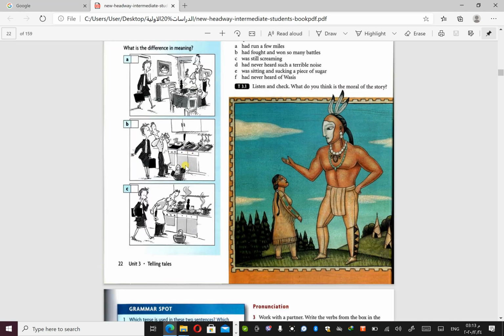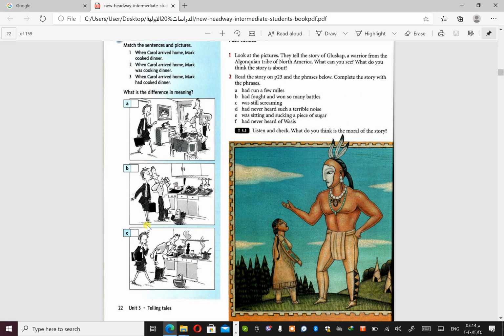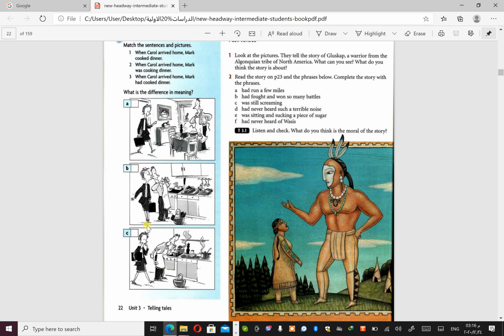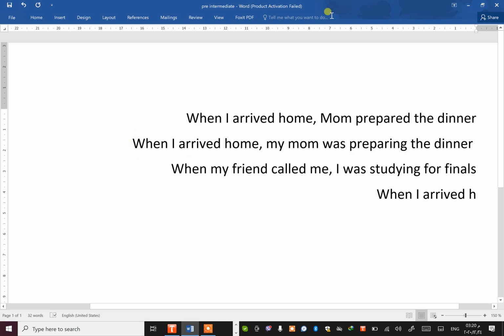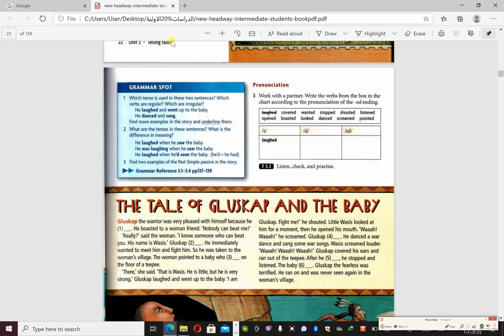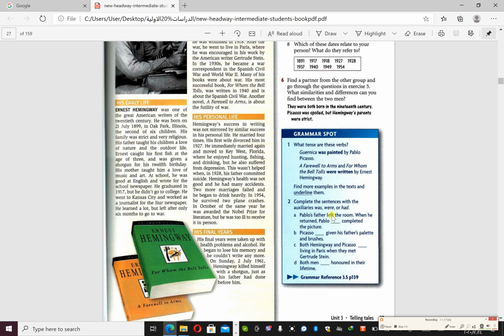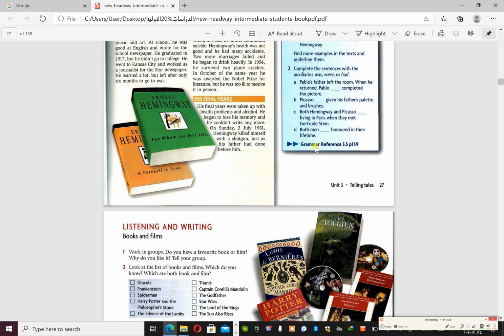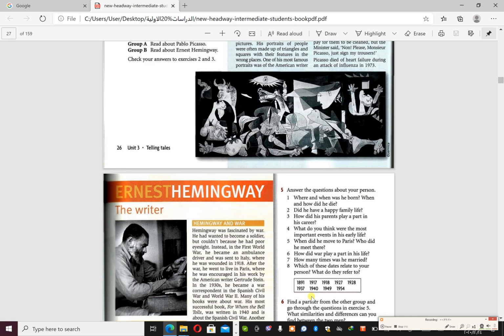Unit 3 intermediate